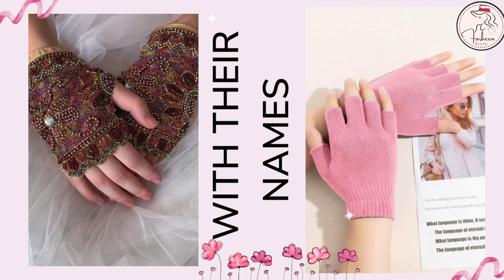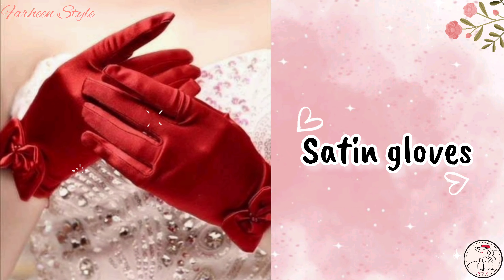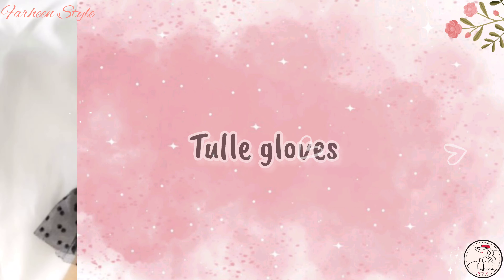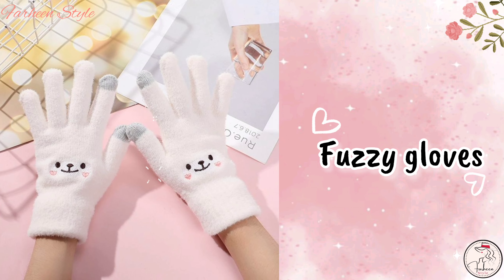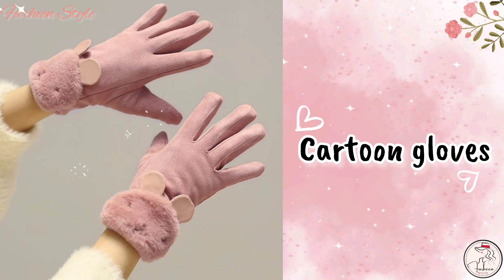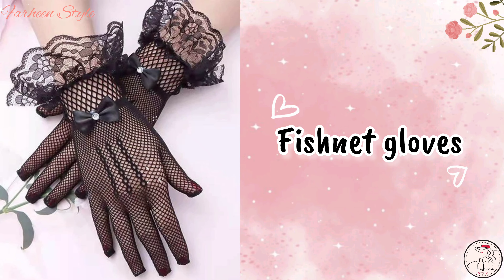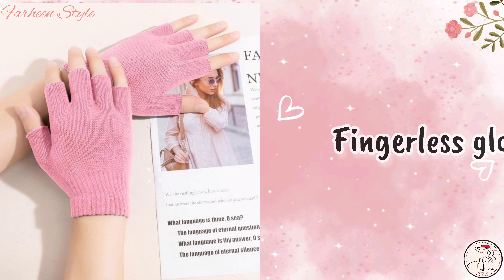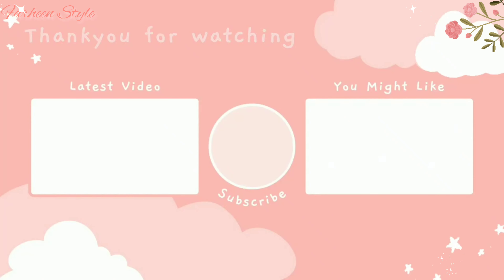Winter hand gloves with names/Types of hand gloves with names/glove for girls women/hand gloves name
☑️In this video:-
I have shared 💕💕

hand gloves name

Types of hand gloves with names/Types of gloves for girls women/Hand gloves name/Winter hand gloves

Types of Hand Gloves with Names
| Hand gloves for winter | Different
types of hand gloves for girls
Types of hand gloves with name|
winter gloves for women I going wit...
Types Of Hand Gloves With Namne/
Winter gloves/Different types of
Gloves for women and girls
types of hand gloves and their
uses